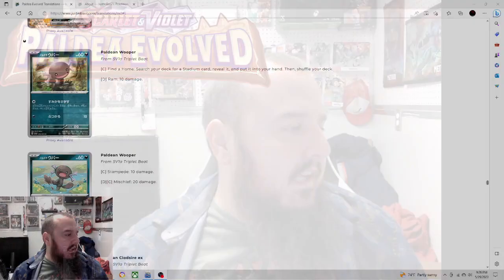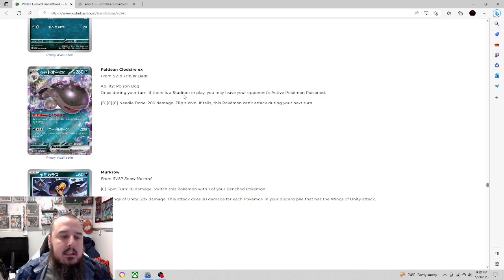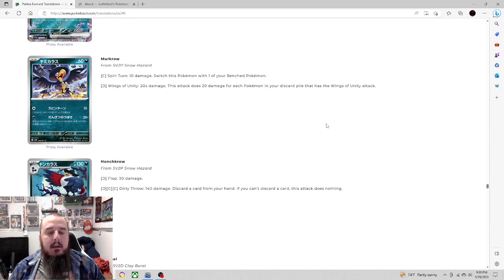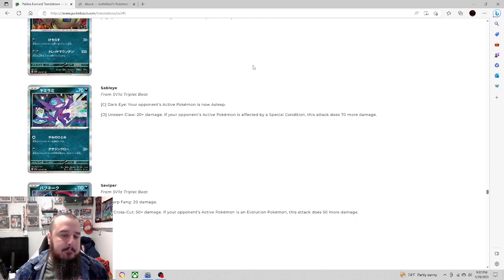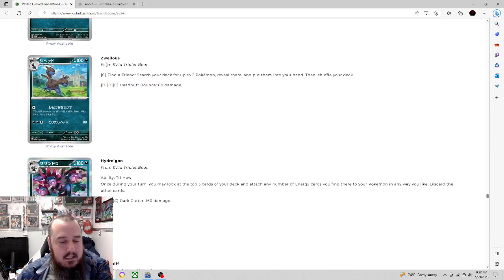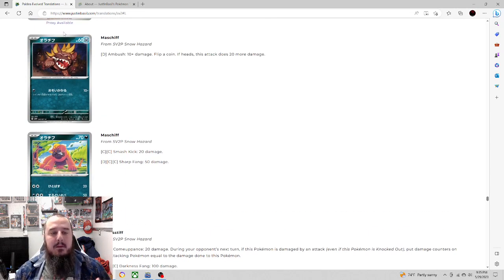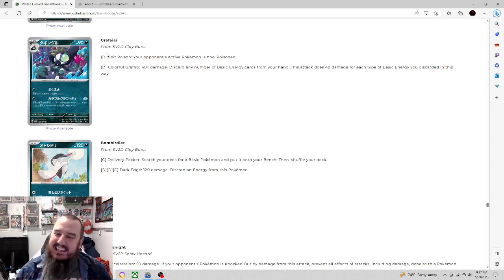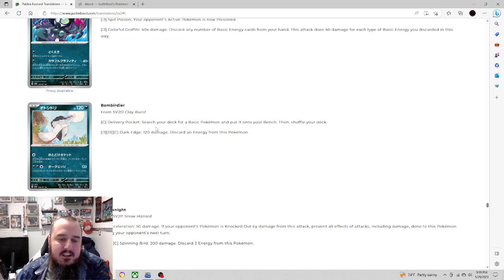NEW Paldea Evolved Cards! All Darkness Cards Reviewed - Pokemon TCG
Today I look at all the Darkness Pokemon coming in the new Paldea Evolved set. Thanks to JustInBasil for the card images and translations!